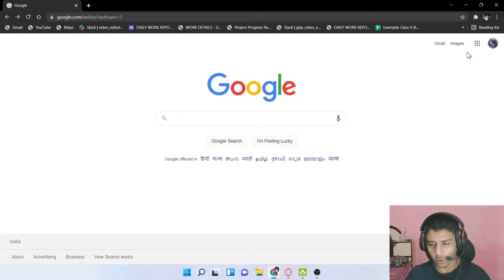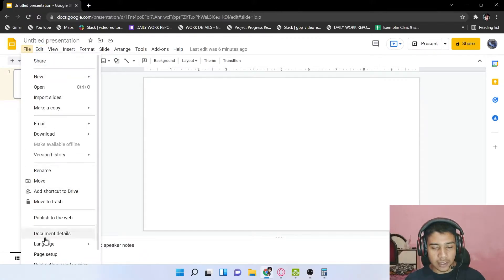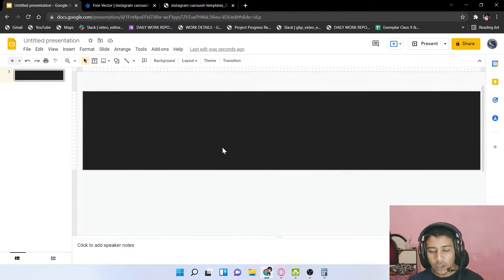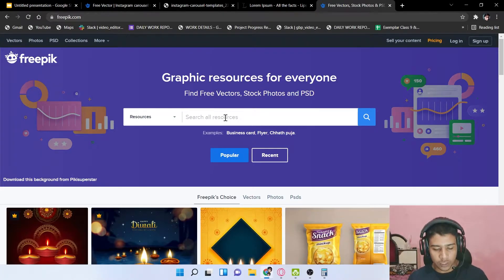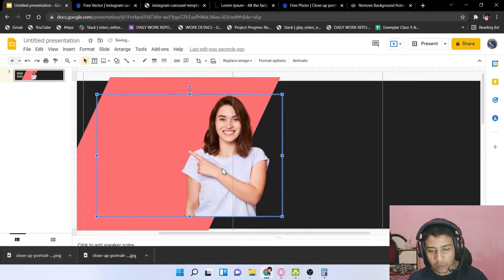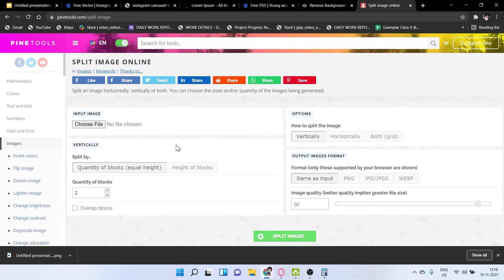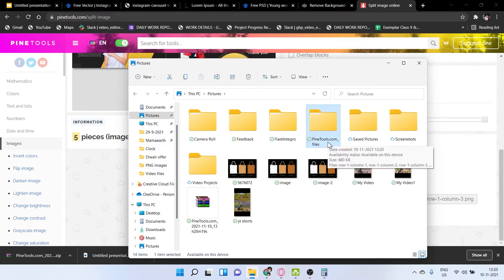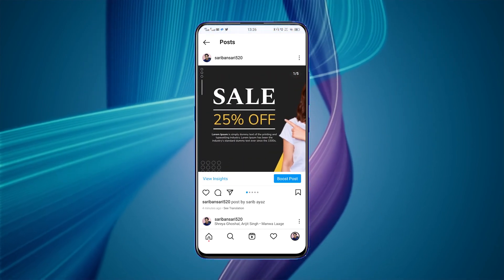Instagram carousel in google slides | without any softwires knowledge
in this video, i will tell you that how you can design and create an Instagram seamless post which is called the Instagram carousel. so i have made this Instagram carousel in GOOGLE SLIDES which is free for everyone so you can access it. so with the full video and enjoy!